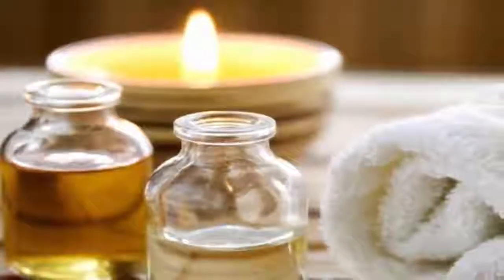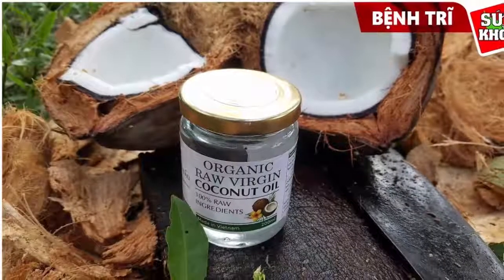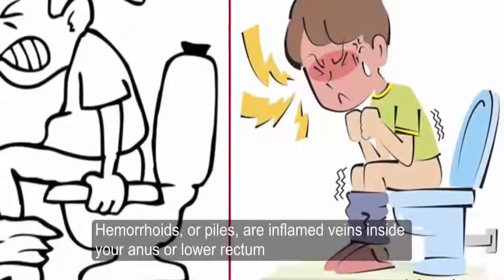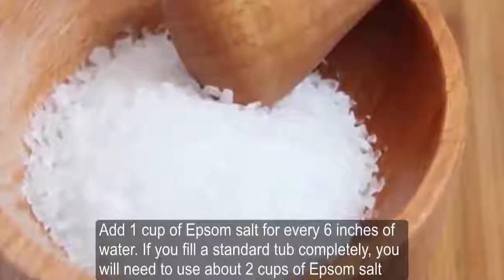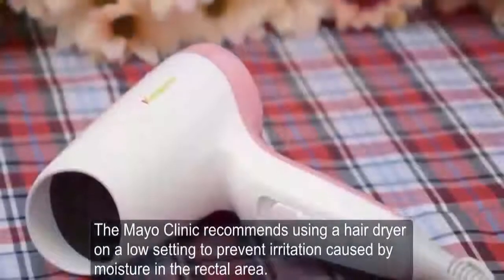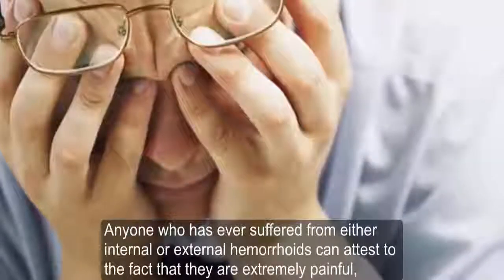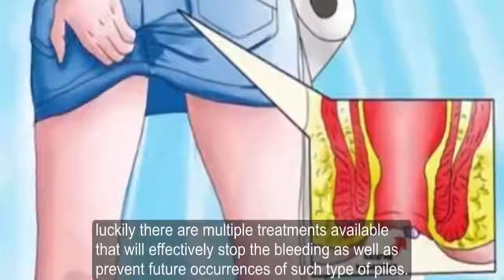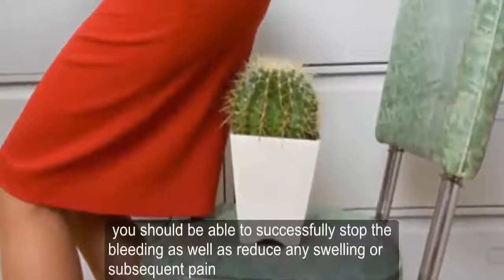12 Ways To Cure Completely Hemorrhoids